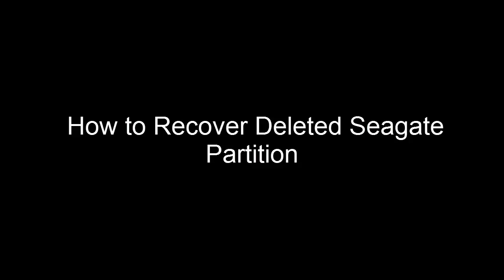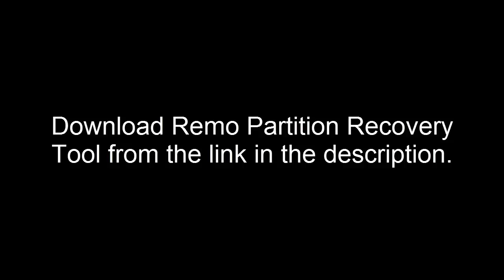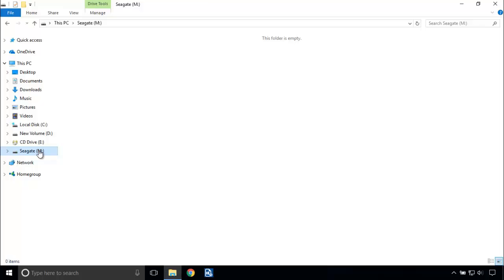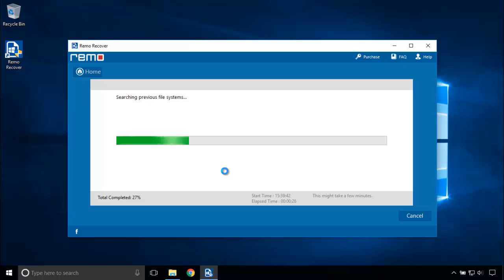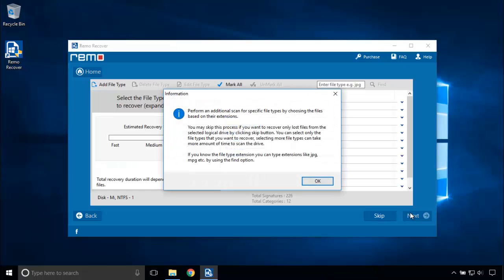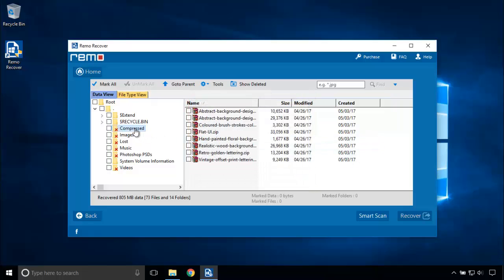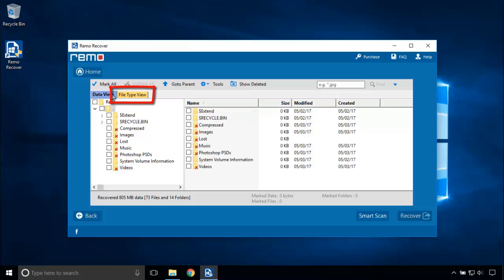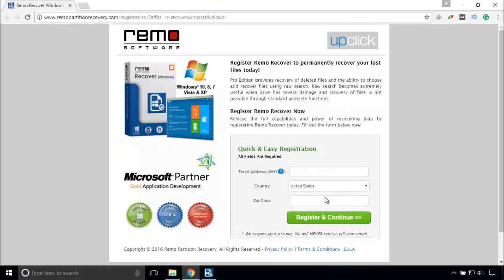How to Recover Deleted Seagate Partition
External hard drives are portable and easy to carry. It is available in various ranges of memory so you can carry a huge amount of data in your pocket. Seagate hard drives are also secure in storing your confidential and important data. But, it cannot restrict you from deleting the data. If any data loss or deletion occurs, Seagate external hard drives do nothing other than just deleting it. You need data recovery software to carry out external hard drive recovery. So, how to recover deleted Seagate partition?

That’s where data recovery software called Remo Recover comes in. You can simply recover all the data from all external hard drives. Using this software is very simple and doesn’t require you to be a programmer or with any technical knowledge. You can recover unlimited number of data from Seagate external hard drive partition. There is no limitation in terms of size of data and number of data.

Causes of Seagate External Hard Drive Data Deletion

Data gets deleted or lost with or without user’s knowledge. Partition deletion loss might also occur in computers due to system errors. We list here the common causes of external hard drive deletion.

• Deletion of partition due to ejection of external hard drive during the transfer of files from or to external hard drives.
• Deletion due to the infection of deadly virus malware and Trojan horse.
• Partition loss due to any system errors.
• Formatting the entire external hard drive partition while choosing the drive for installing the OS.
• Deletion of files, folders / data accidentally from your external hard disks.
• Choosing the wrong partition for changing the file system might affect the data in it.

Under all these circumstances, you get your file deleted from external hard drives, so in all such cases all you need to have is Remo Recover installed on your computer.

Attributes of External Hard Drive Recovery Software

• Ability to save the recovery session which in term saves the time of scanning the same disk again and again for lost or deleted files.
• The software can recover data such as all files and folders from external hard disk drives as well as other hard drive brands such as Seagate, Maxtor, Western Digital, Toshiba, etc.
• It can able to recover around 300 file types. Recovers all kinds of data such as photos, videos, music files, documents, spreadsheets, compressed ZIP and RAR files, system files and almost everything.
• The entire process takes no more than a few minutes. The tool is simple, effective, and user-friendly and requires no technical knowledge to use.
• Retrieves data from other physical disk drives such as USB pen drives, microSD cards, SSDs along with both internal and external hard drive partitions.
• Ability to show preview of recovered partition data to the user before saving. This helps you ensure that all the items are correctly recovered. You can sort the recovered files based on date, name and size of the file and can find a deleted or lost file by its name.